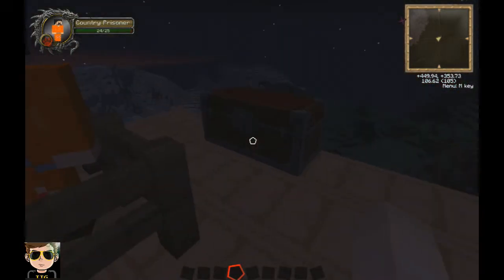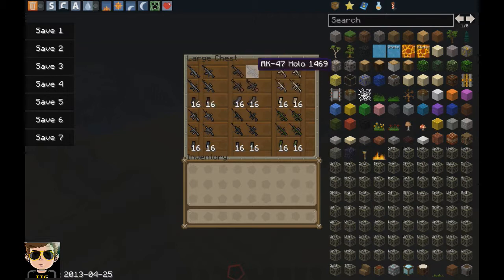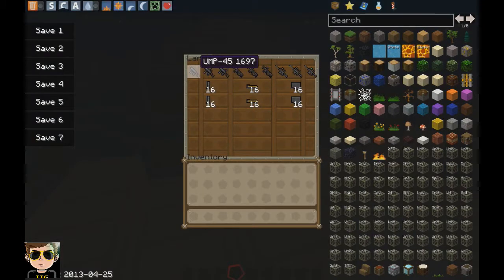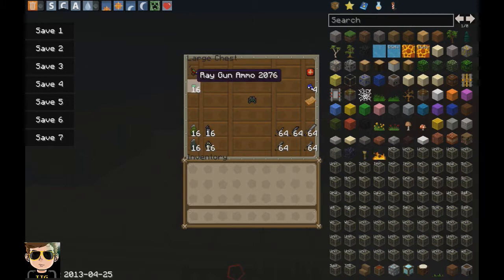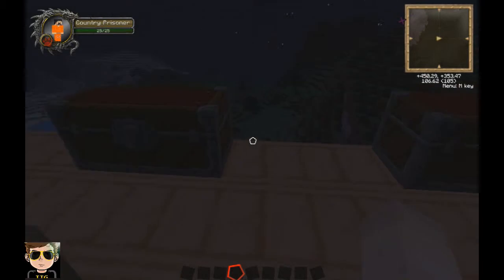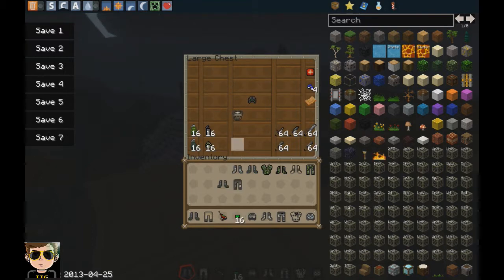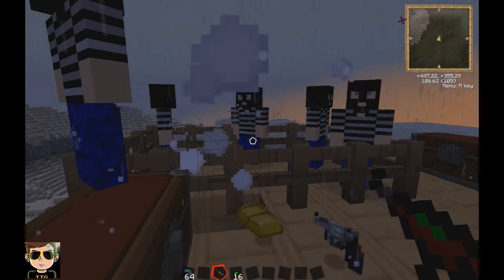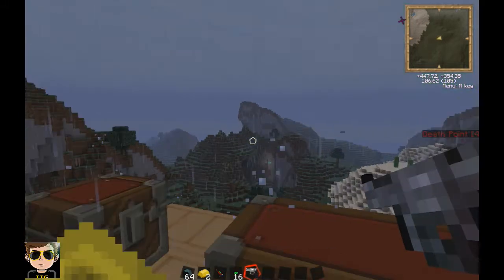Minecraft Mod Show | #2 - Ferullo's Gun Mod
Intro/Outro: Tristam Ft. Braken - Flight